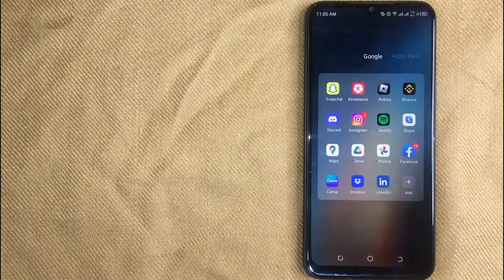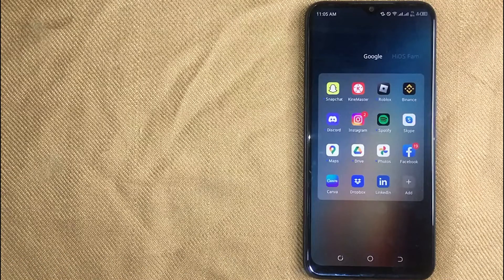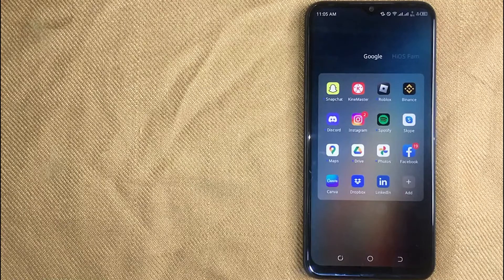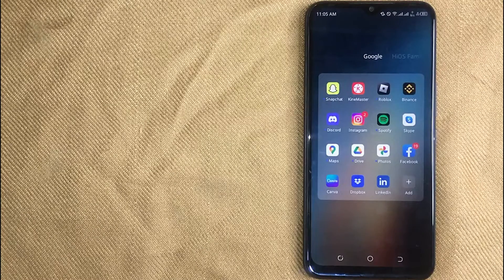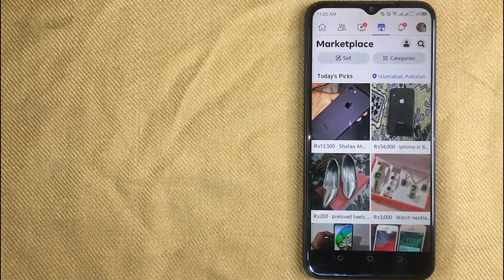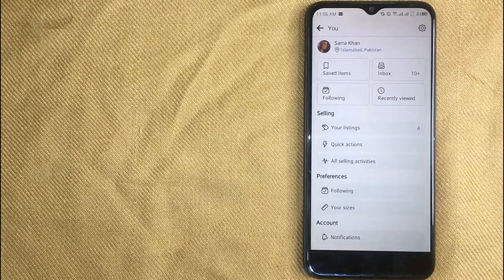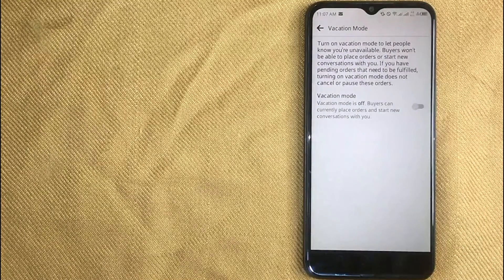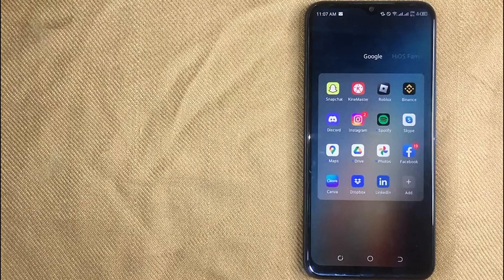✅ How To Turn Off Vacation Mode On Facebook Marketplace 🔴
In 2007, Facebook introduced the Facebook Marketplace, allowing users to post classified ads within sale, housing, and jobs categories. However, the feature never gained traction, and in 2009, control was transferred to Oodle, the platform powering the functionality. The feature was then eventually shut down in 2014.